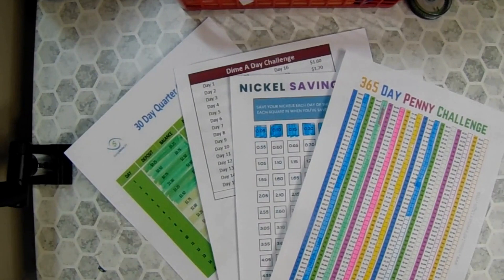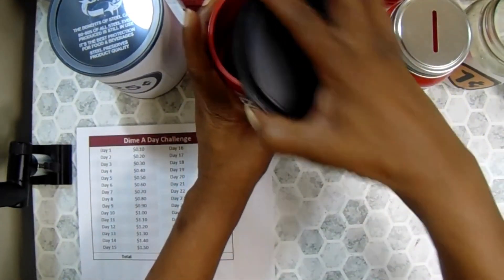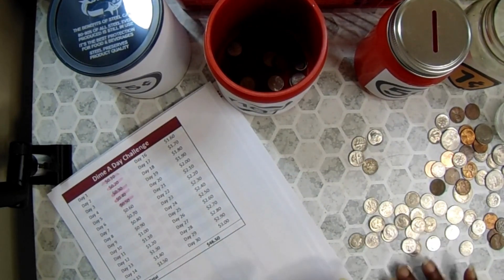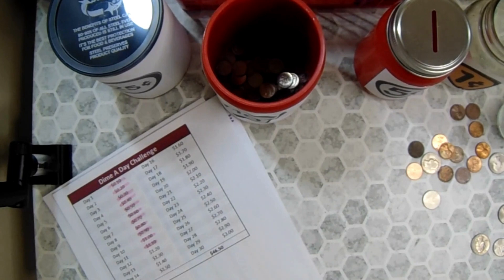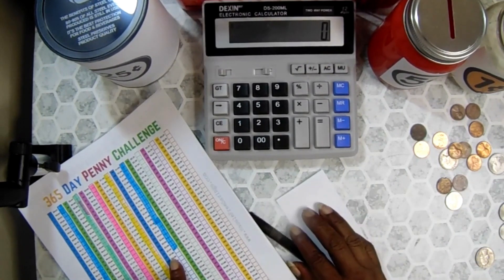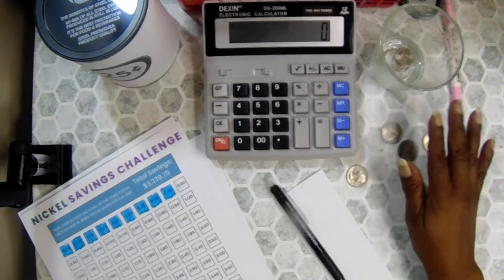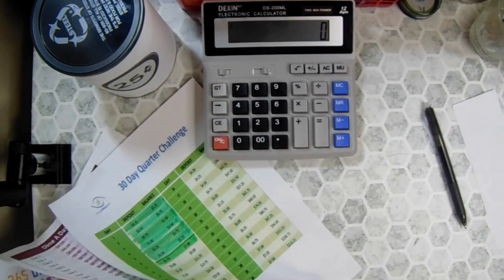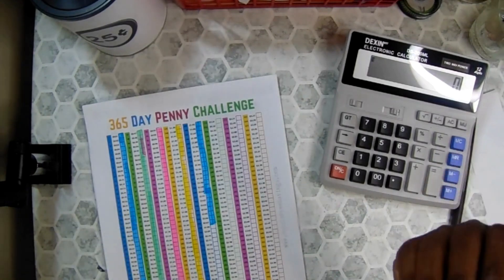Saving My Coins Saturday|Coin Savings Challenge